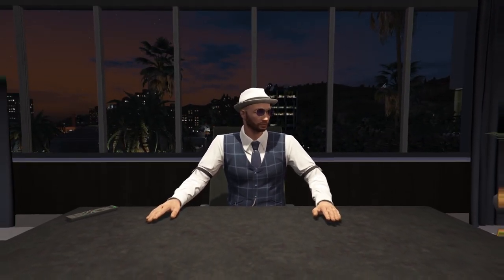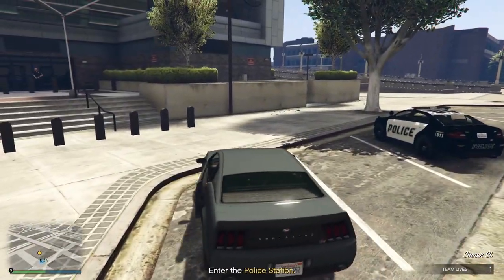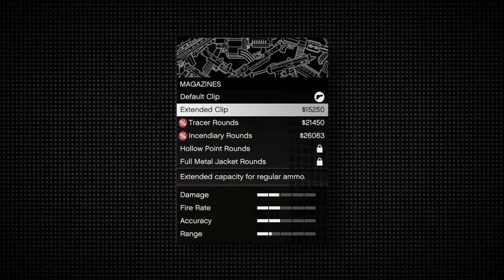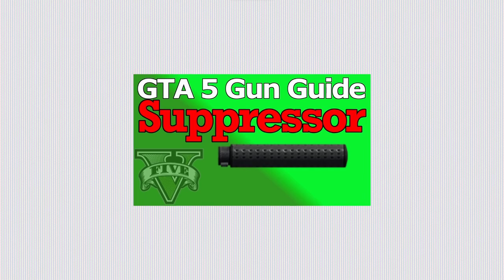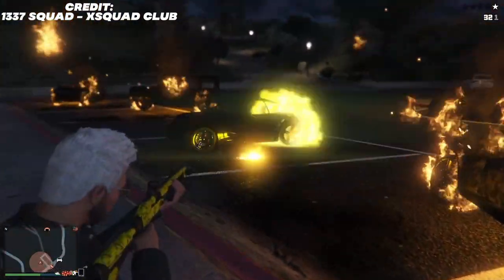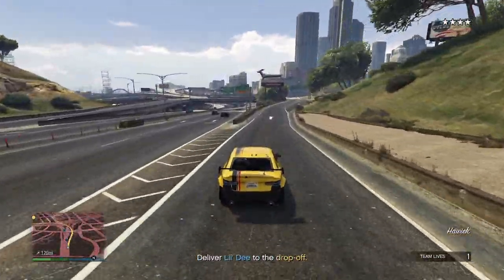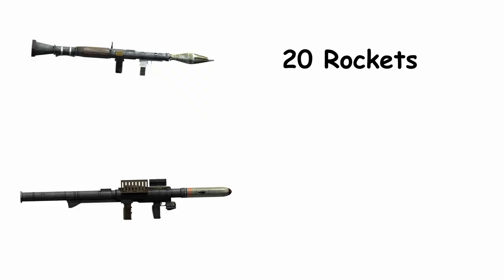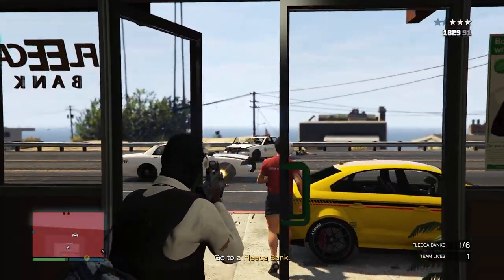The ONLY Weapons You Need In GTA Online (ULTIMATE Weapons Guide 2023)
Some of these weapons will be expensive, but worth it, they will help you do missions and earn money a lot faster.

Weapons are a big part of GTA Online. In almost every scenario you can get yourself into, you will need to use guns. To protect yourself or to complete a task for money. Either way, to be the most deadly and efficient killer you will need to have the top tier guns. Therefore, in this video I'm going to show you the best and only weapons you need to become a GTA Online master assassin. Some of these weapons will be expensive, but worth it, they will help you do missions and earn money a lot faster. As a beginner I think you should find this video helpful to figure out what guns you should grind for. Hell, even some of these guns you can pretty much instantly since they don't cost too much. Hope you enjoy the video!

Captions:
0:00 Intro
0:26 Handguns
2:49 Machine Guns
4:19 Shotguns
6:03 Assault Rifles
7:35 Snipers
8:43 Heavy Weapons
12:08 Explosives

► My Equipment
SteelSeries Apex Pro TKL Keyboard
Logitech G Pro X Superlight Mouse
Logitech MX Mechanical Mini Keyboard
Logitech MX Master 3 Mouse
Elgato Wave 3 Microphone
Elgato Wave LP Mic Arm
Elgato HD60X Capture Card
Beyerdynamic DT 990 pro

Video Uploaded & Owned By Jonsi.